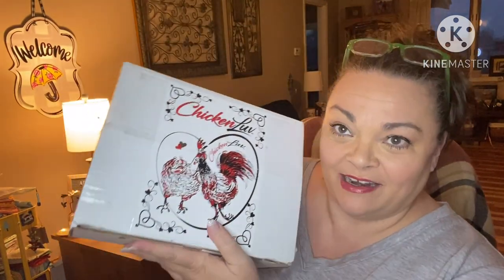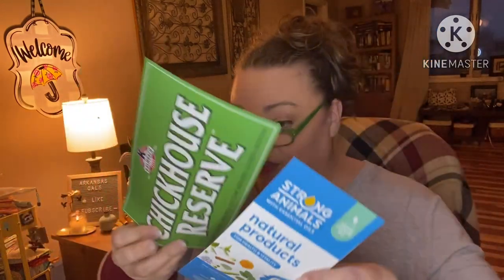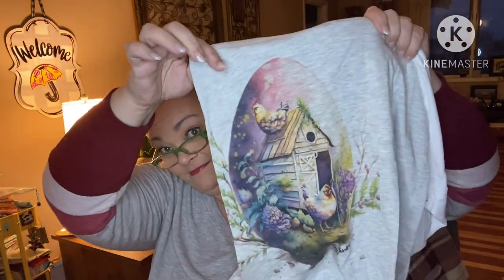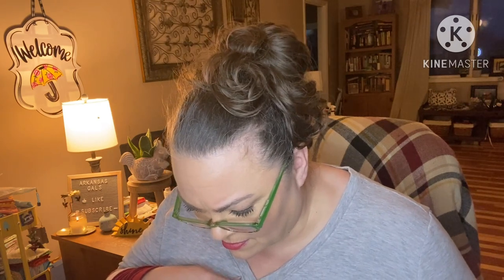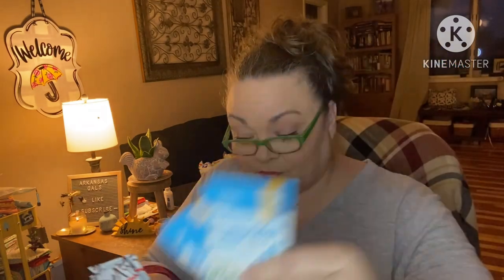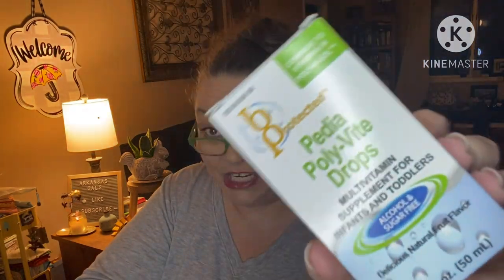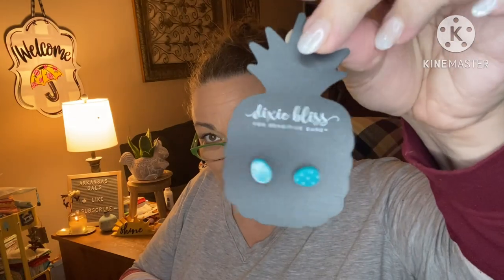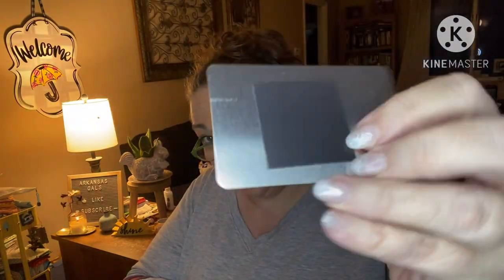Chicken Luv Box + $5 off March 2023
Friend mail !!!

1. entries that don’t comply will be disqualified.
2 YouTube is not a sponsor of my contest and viewers must release YouTube from any liability related to this contest.